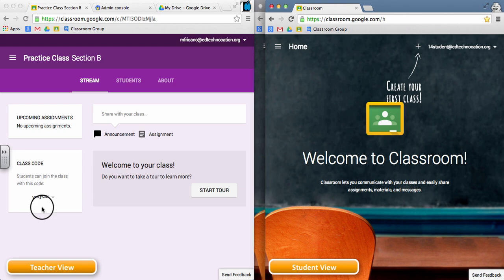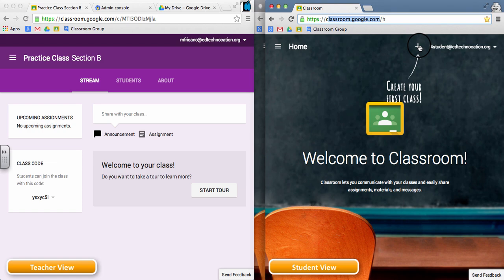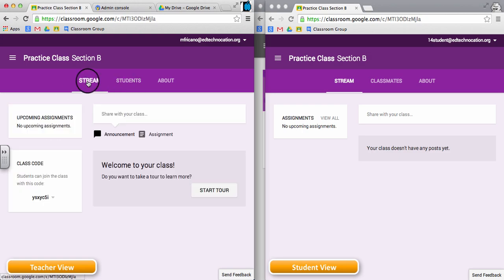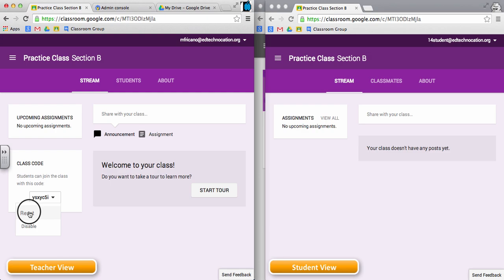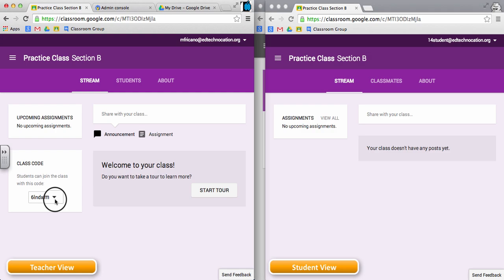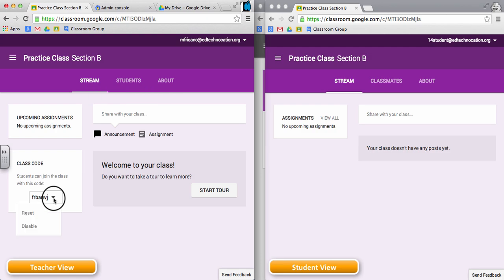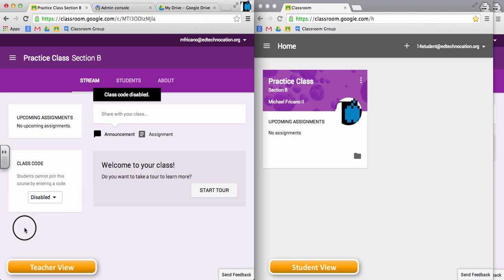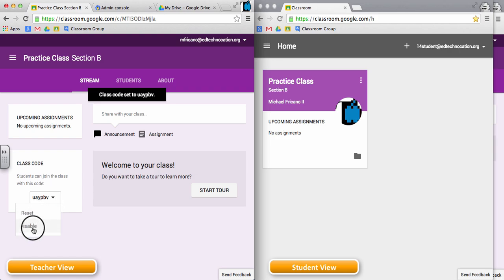Google Classroom - Class Code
This video is part of a Google Classroom Video Series by EdTechnocation.com. In this video, I show you how the Class Code feature works for both teacher and students.